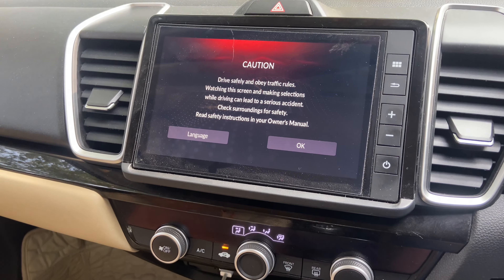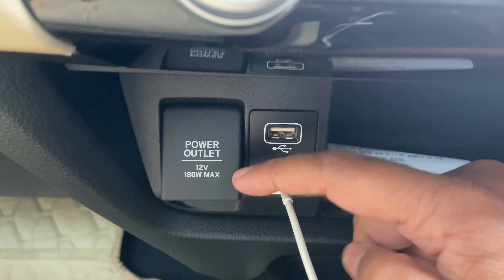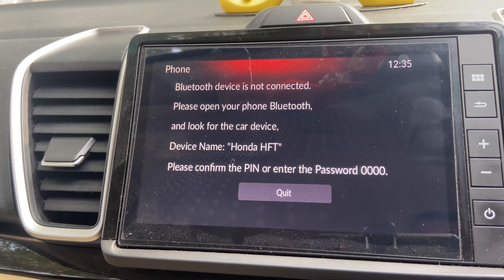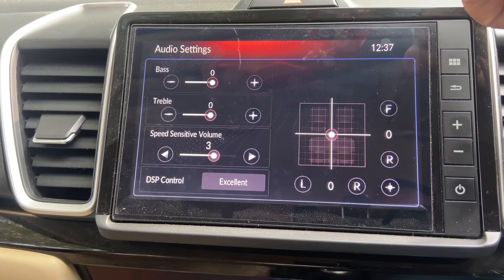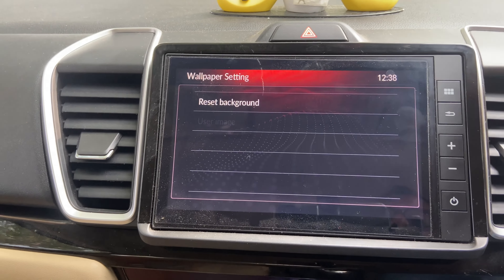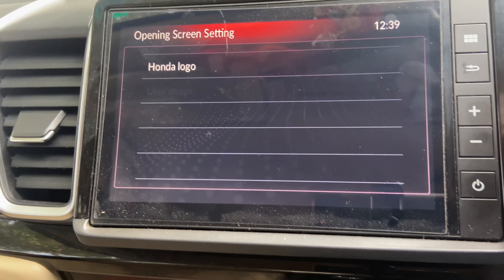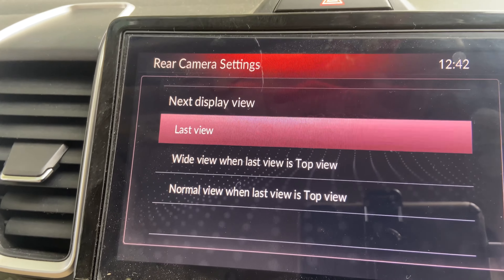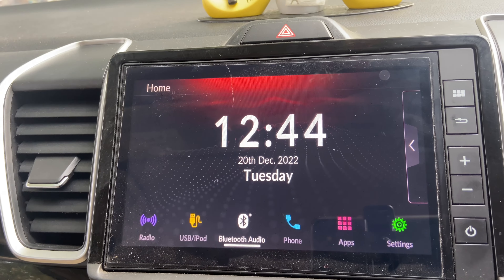Honda CITY 5th Gen Infotainment System Complete Guide | Review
Hi everyone,

This video will tell you everything that there is to know about DIGIPAD 2.0, the infotainment system of the Honda City 5th Gen.

I will answer or will get an answer for you.

Shubham.

Time Stamps:
00:00 : Intro
00:25 : Infotainment System Overview
00:45 : Features
02:07 : Settings
05:24 : My Review
07:00 : Outro